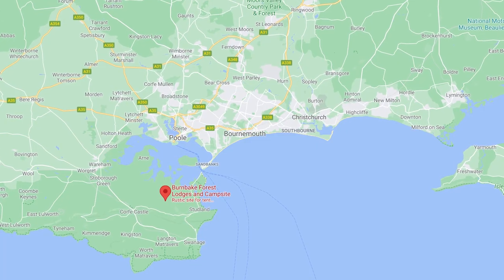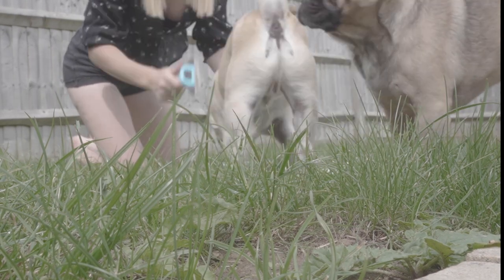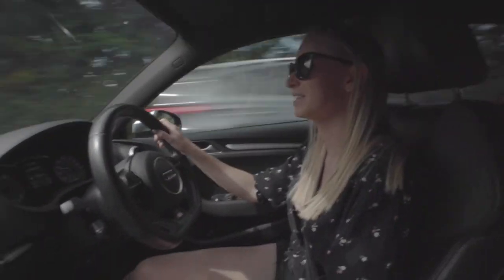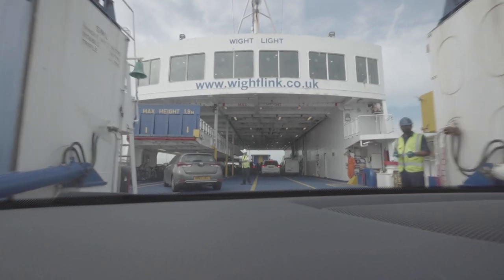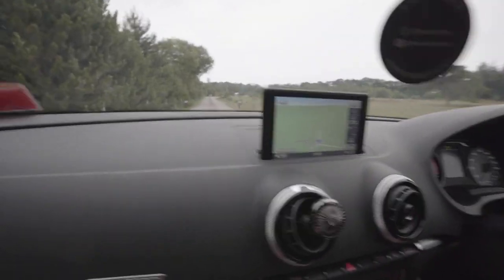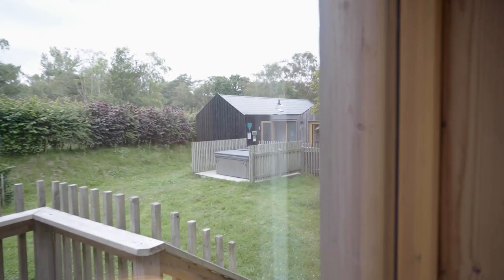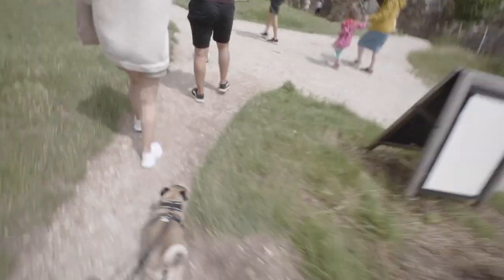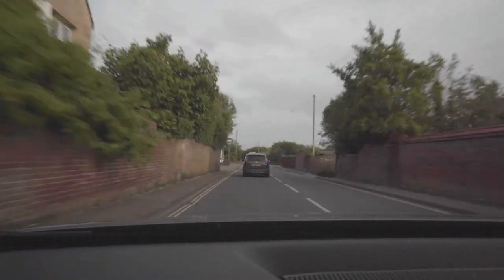Dog-Friendly Staycation | Burnbake Forest Lodges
We went away for a dog-friendly staycation in Dorset, UK. Come along with us and see what we got up to on our weekend away.